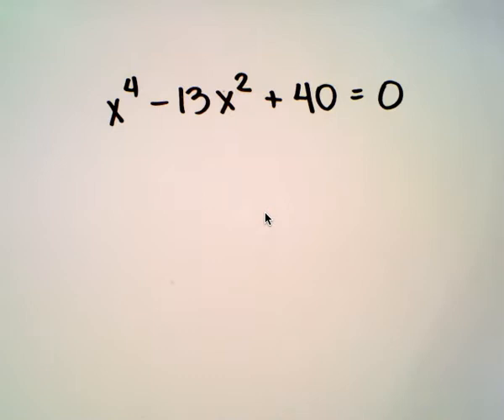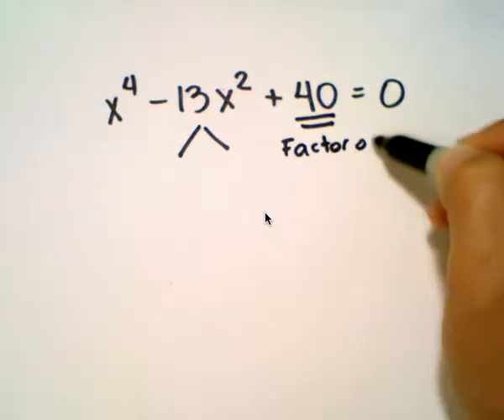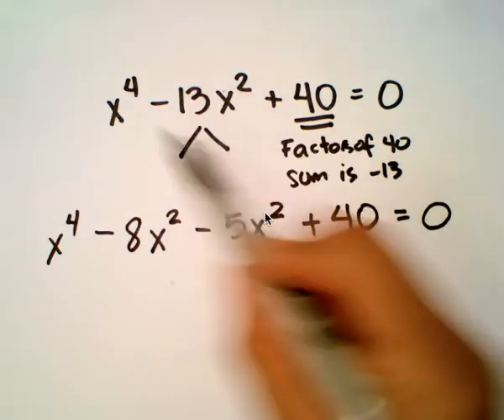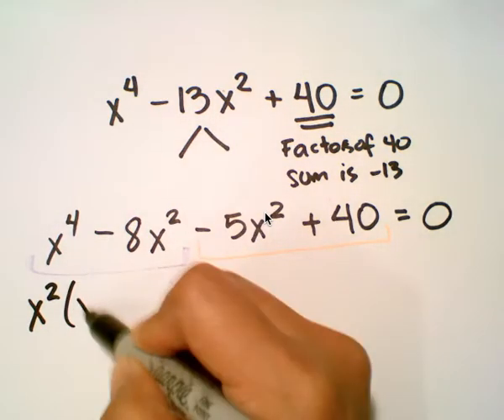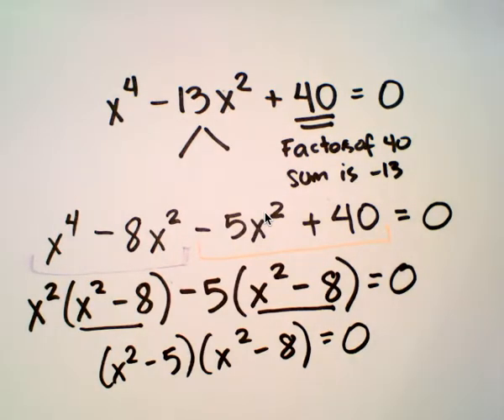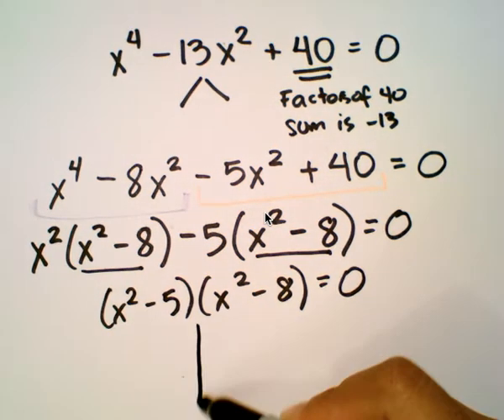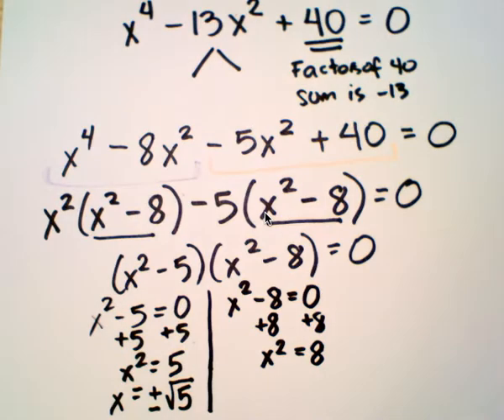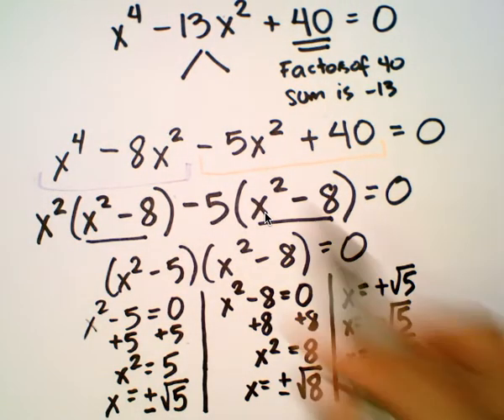Factoring Quartic Trinomials by Grouping Example 2